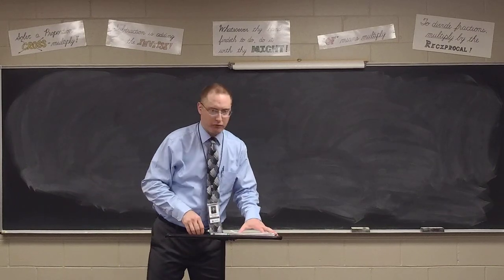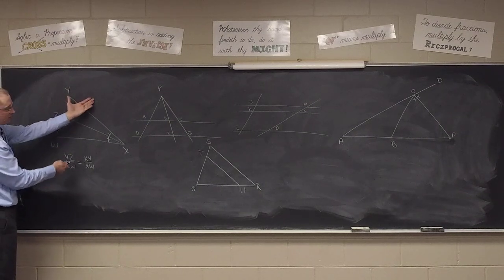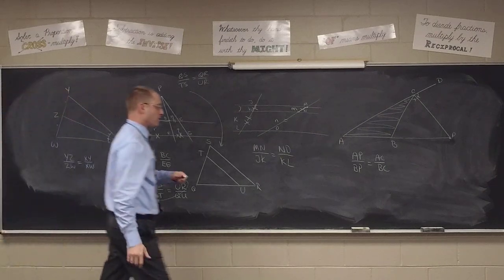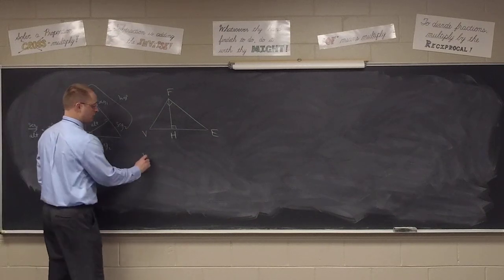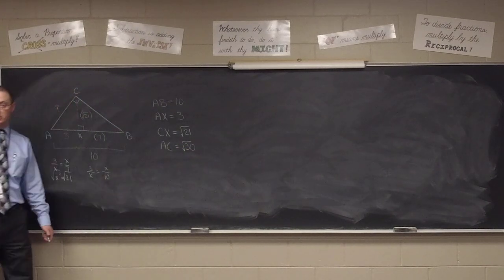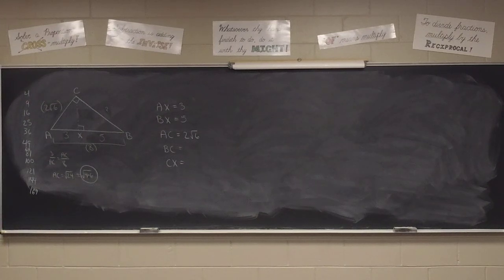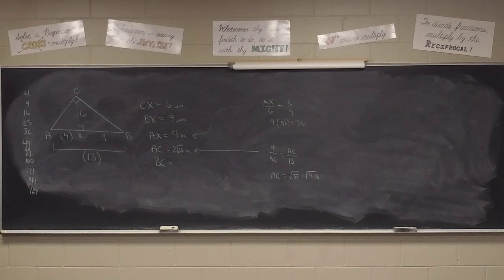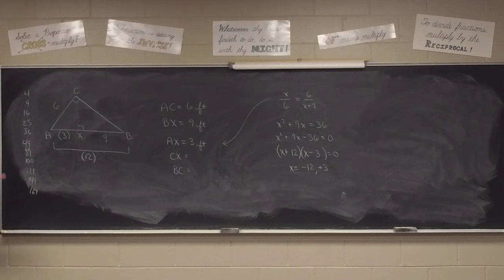Geometry Lesson 135